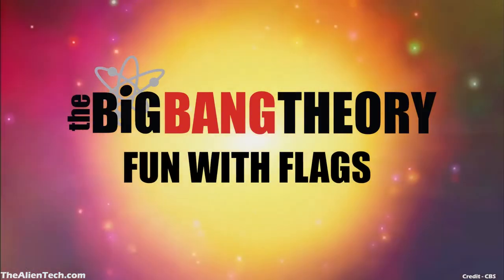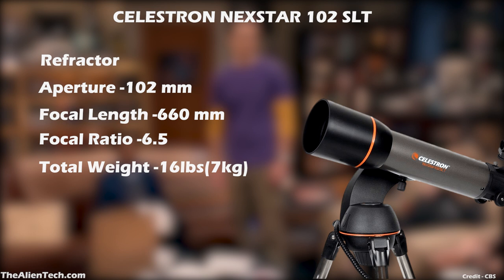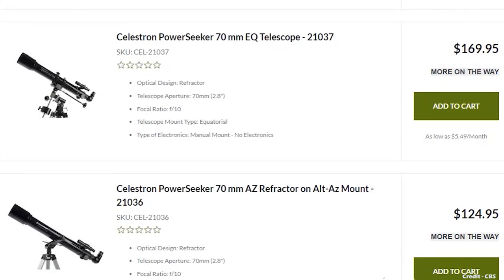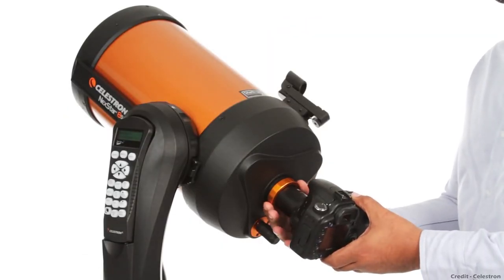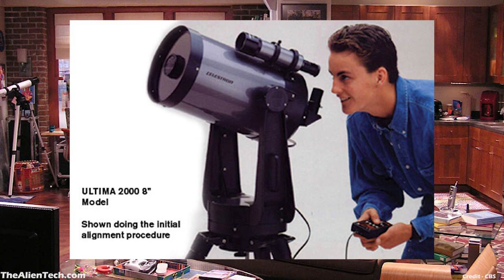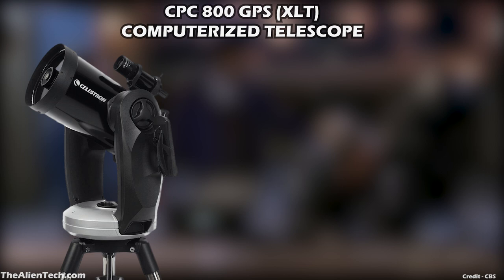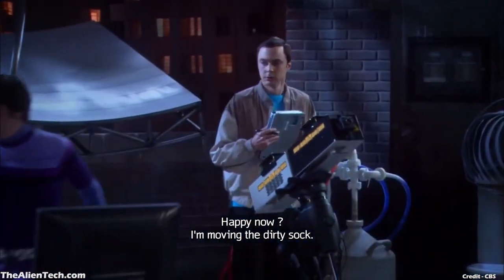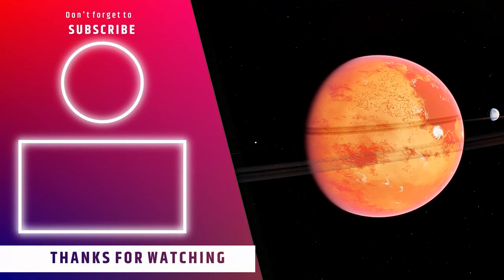All TELESCOPES in The Big Bang Theory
The Big Bang Theory was one of the popular shows on TV. This show was absolutely loved by people who love science and astronomy. The writing of the show was superb, especially the facts about science. They also used real telescopes in series a& you can see these telescopes in many scenes. Here in this video, we have explained what/which telescopes are used in The Big Bang Theory?

Related videos that are mentioned in the video.

Leonard & Sheldon's Telescope
1. Celestron NexStar 102 SLT
2. Refractor telescope
3. Refractor telescope 2

Howard's Telescope
1. Refractor telescope
2. Small Refractor telescope 2

Raj's Telescope
1. Celestron CPC Deluxe 1100 HD
2. Celestron CPC Deluxe 800 HD
3. Celestron CPC 800 GPS XLT
4. Celestron CPC 925 GPS XLT
5. Celestron CPC 1100 GPS XLT
6. Celestron NexStar 8SE
7. Refractor telescope